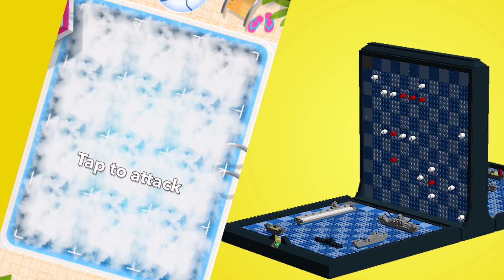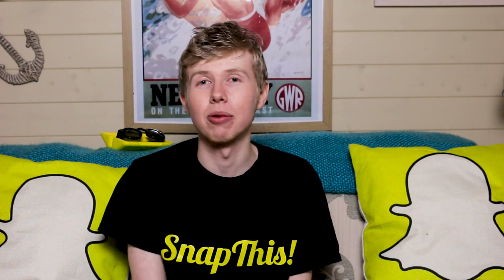Snappables (Snapchat Mini-Games)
In today's video, we're going to be looking at the Snapchat games also known as snappable. I thought I do today's video on these as they are still interesting and always been developed.

This is another part of Snapchat strategy to keep Snapchat unique from any other social media, not only are these games made in the house but they are also filters and use camera features.

Happy Snapping!

Channel Credits
Artist - Hollywood
Vinny the Interrogator!
Cameraman - Sam Wright

Guest Appearances -
~None~